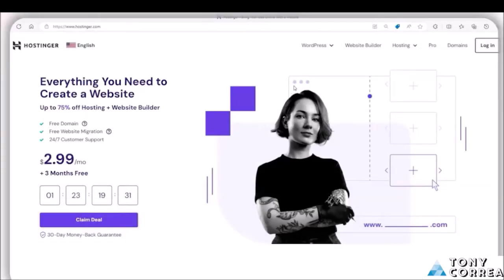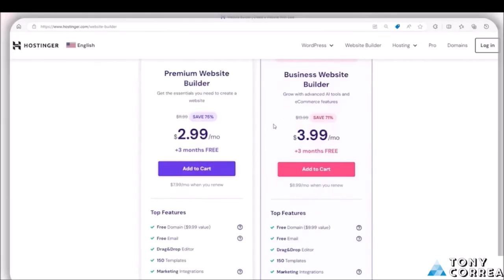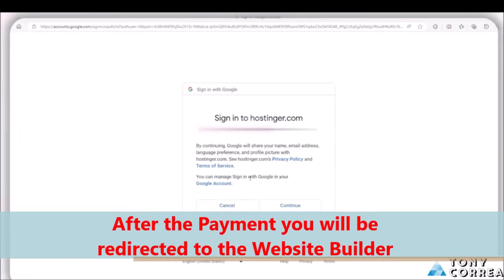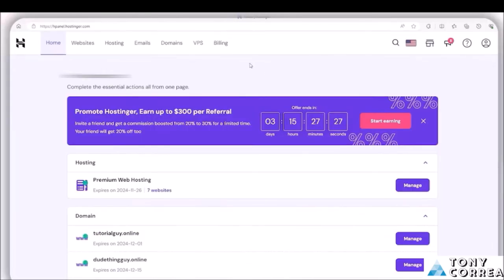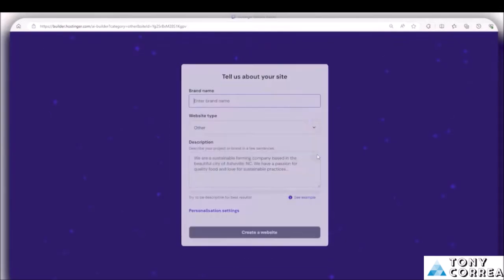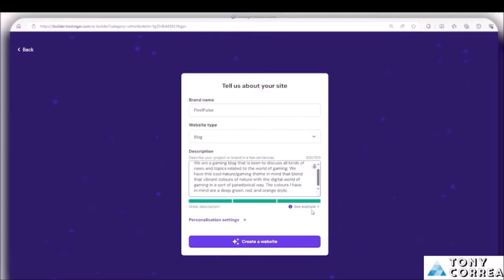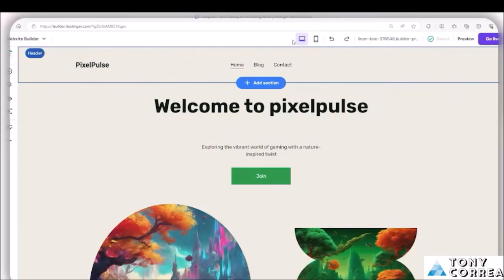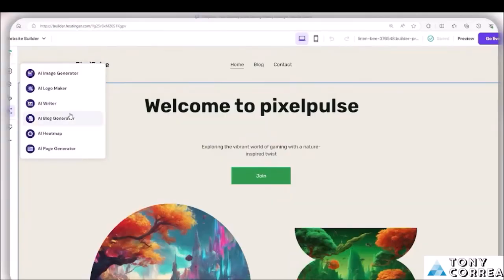Hostinger Website Builder Tutorial | Hostinger Ai Website Builder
Hostinger Website Builder Tutorial | Hostinger Ai Website Builder | Go to Hostinger Ai Builder